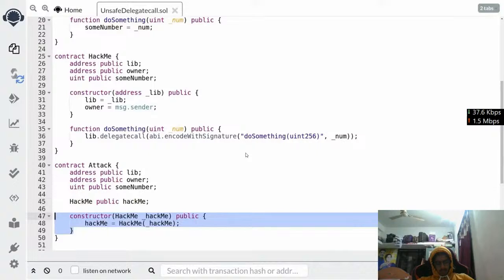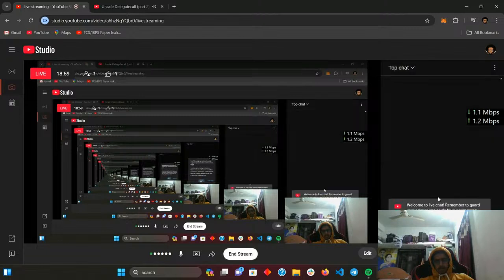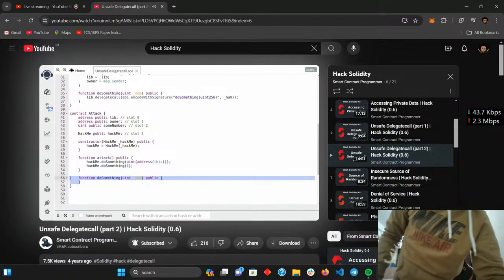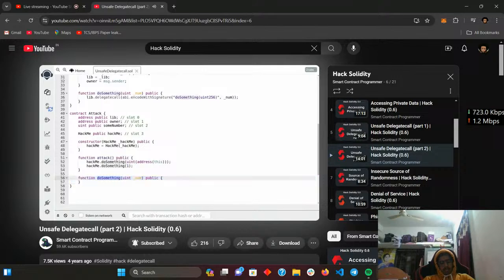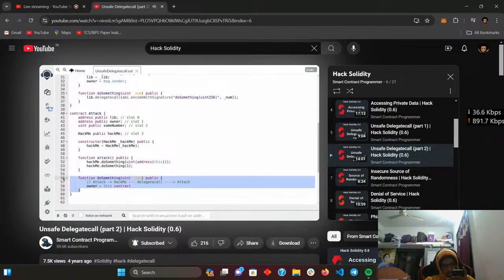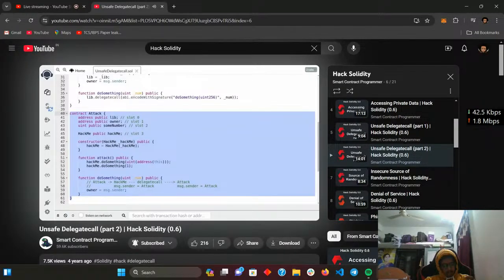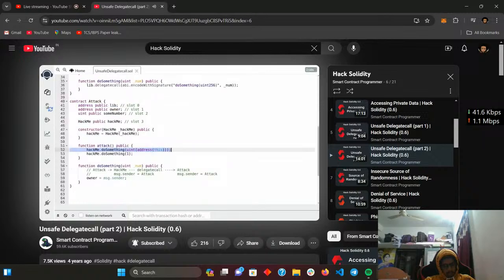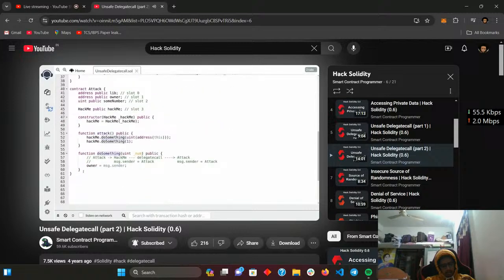Programming All Nighttt